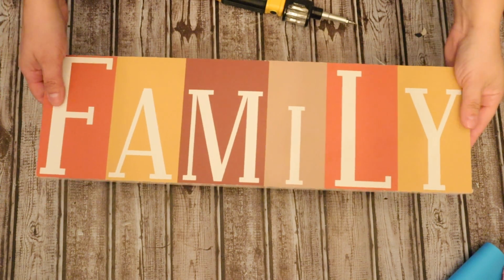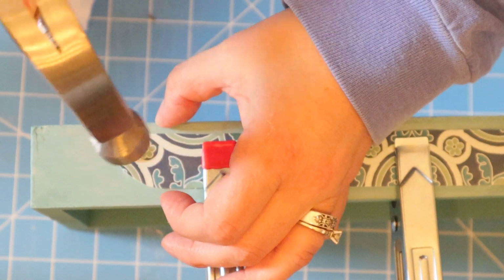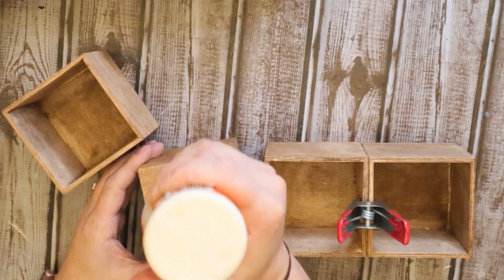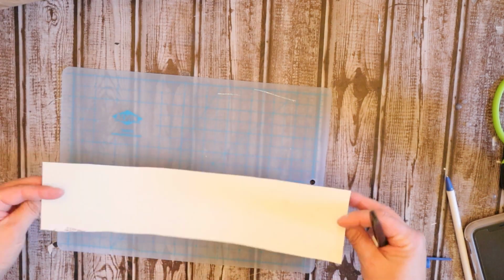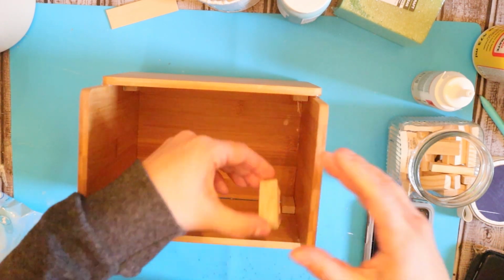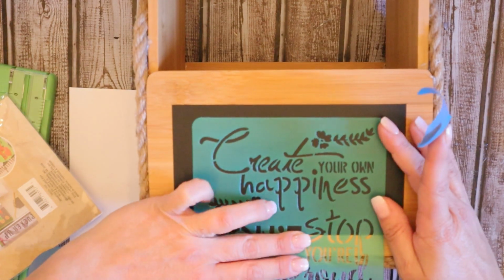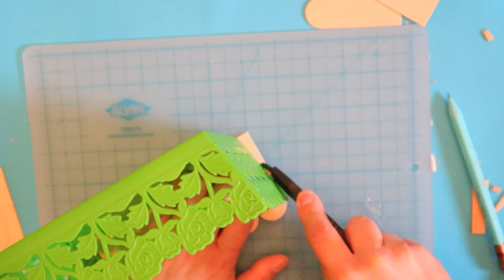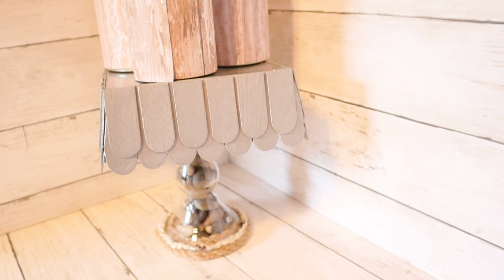DIY Craft Room Storage/ DIY Office Storage/ High End Storage Solutions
In today's video I show you how to make some beautiful yet functional storage solutions for your craft room or office space. Not only are they easy DIY's but very budget friendly as well. I hope you enjoy!

👀 My Favorite Products:
Cricut Explore Air 2
Mini Lady Bug Tabletop Vaccum
Surebonder Glue Gun
Surebonder Detail Glue Gun
Heat Gun
Silicone Mat
Gorilla Glue Sticks 8"
Silicone Flexible Brushes
Silicone Hot Glue Gun Finger Caps
3 Tier Utility Rolling Cart

Filming Equipment Used:
Canon EOS M50 Camera
Camera Tripod
Dimmable LED Video Light

Create Your Own Kind of Beautiful!
xoxo,
Kim